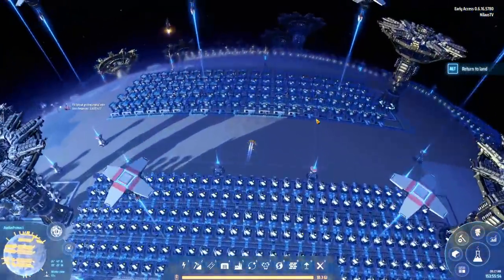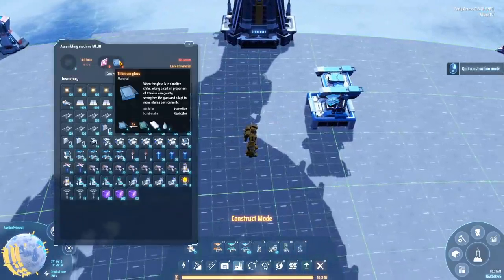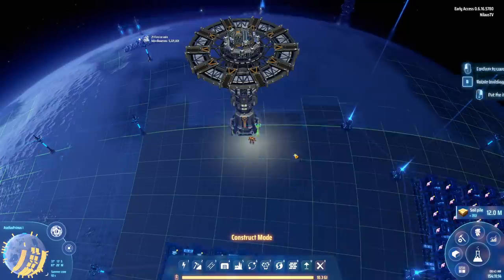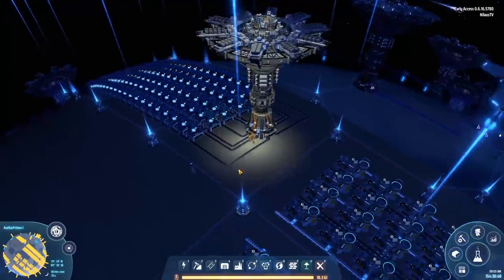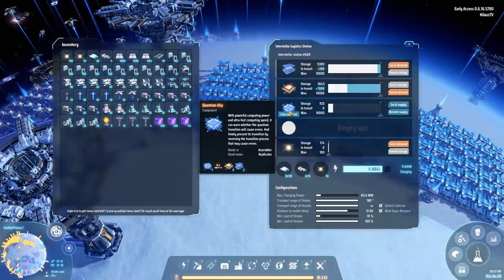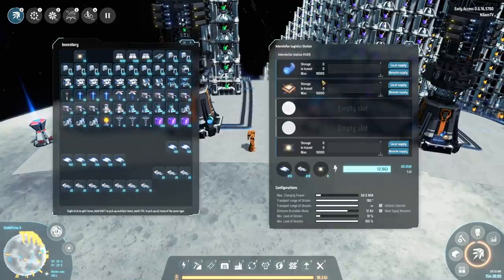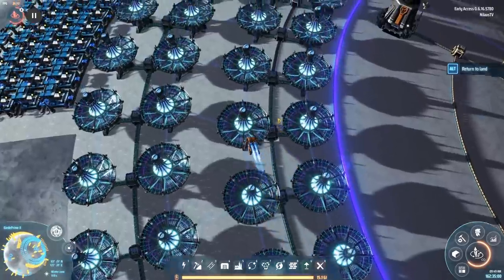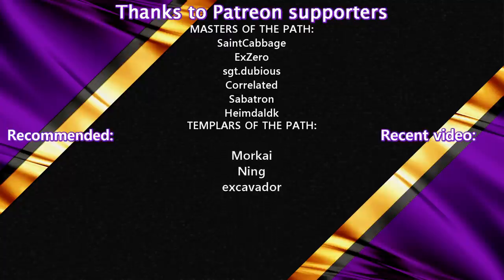WILL THIS BE ENOUGH GREEN CUBES | #32 | Dyson Sphere Program | Lets Play/Walkthrough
SCHEDULE:
Daily at ~15:00 CET